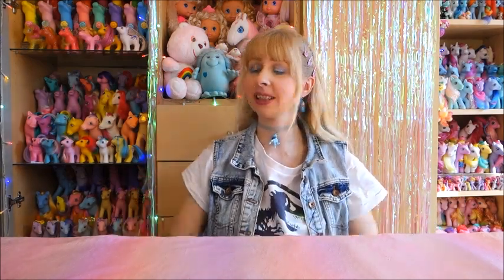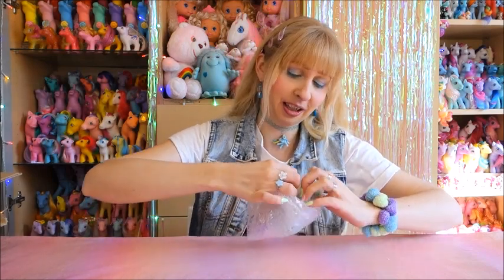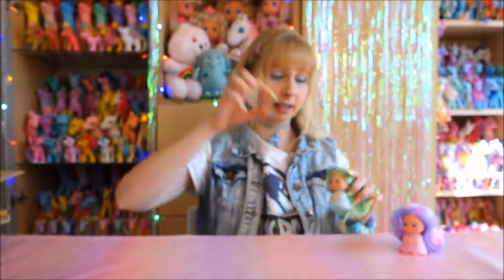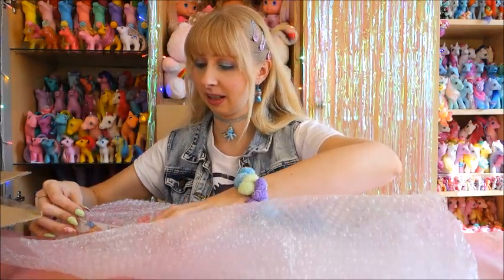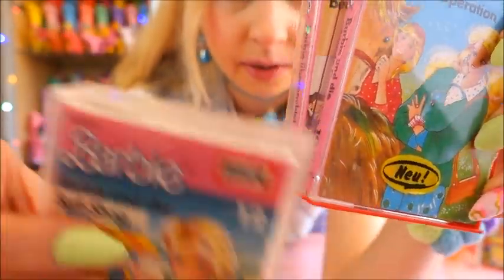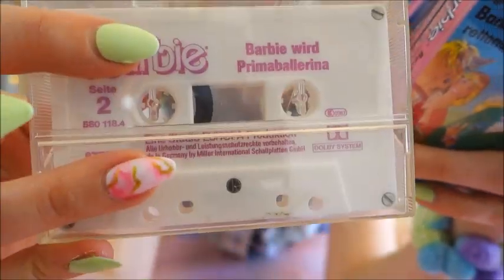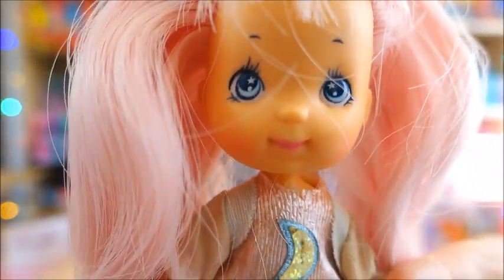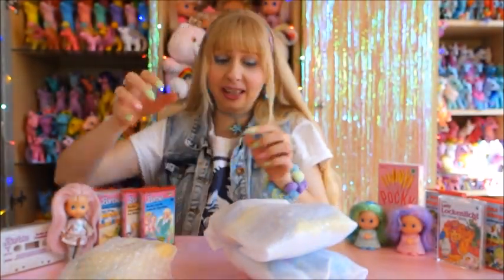Small mixed 80s vintage nostalgia cuteness haul cassettes, G1 MLP, Lady Lovelylocks, Moon Dreamers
Hi friends,
before finishing with my 3rd part of the toy hunting weekend, today I have a small unboxing for you. Just a couple of amazing nostalgic 80s toys and casette tapes.

If you see my comments turned off, head over to my instagram and send me a quck message.
It happens randomly pretty often at the moment.

You can also comment on my Instagram.

Have fun watching ^o^